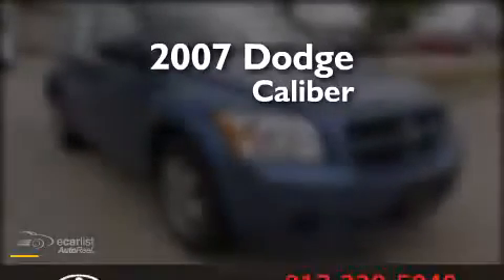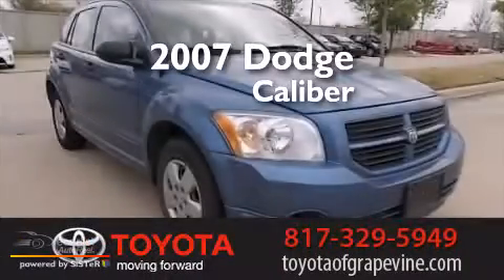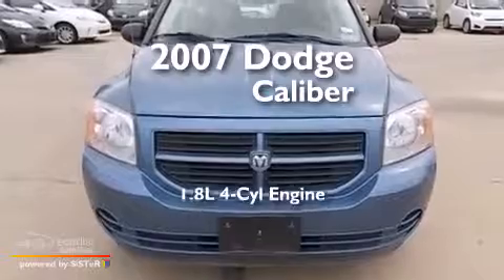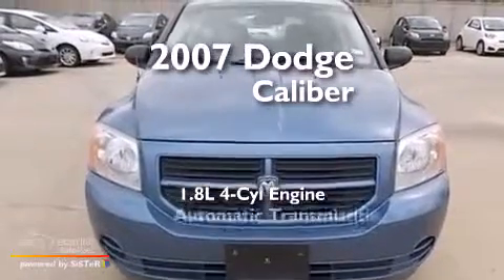Preowned 2007 Dodge Caliber Grapevine TX 76051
We have been honored to serve the Grapevine TX area , we promise that your experience at our dealership will exceed your expectations ! Year : 2007 Make : Dodge Model : Caliber Engine : 1.8L DOHC dual VVT 16-valve I4 engine Trans .